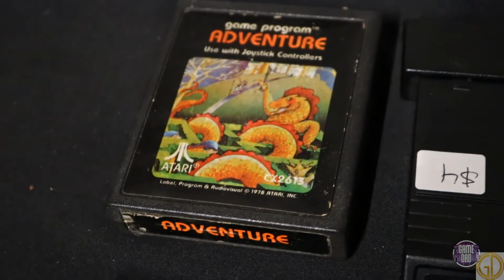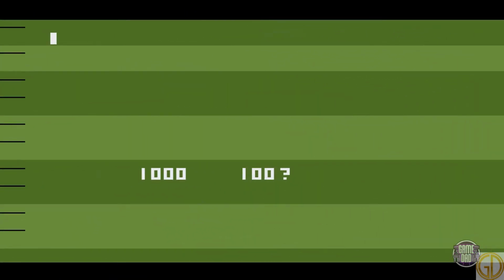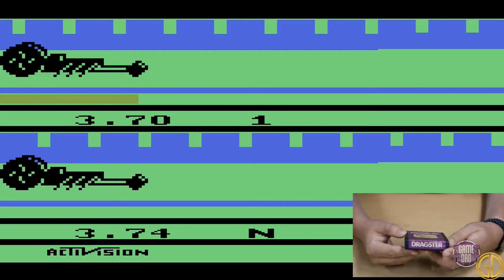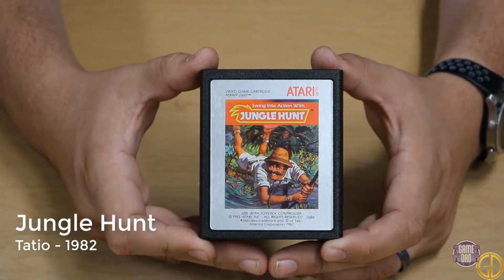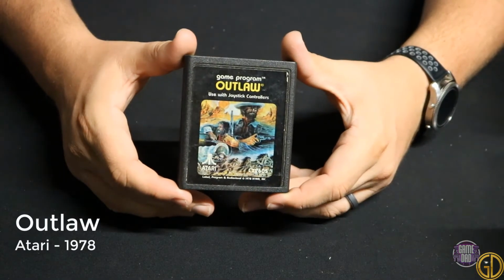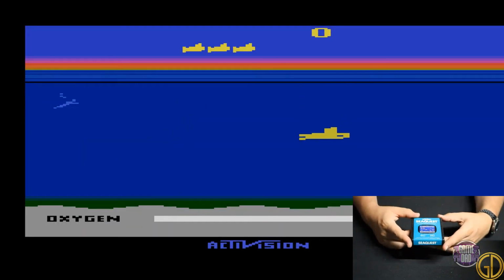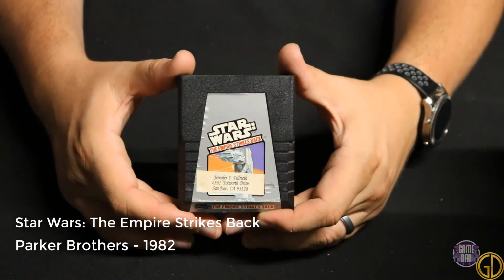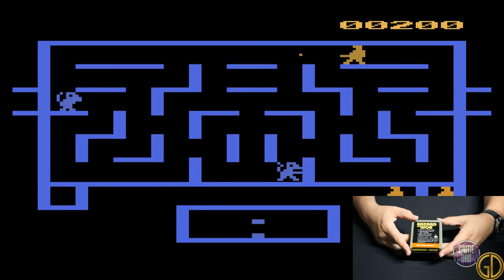Atari 2600 Compilation! | GameDad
In today's video, I take you through a compilation of the Atari 2600 Collection Series that I did on the channel.